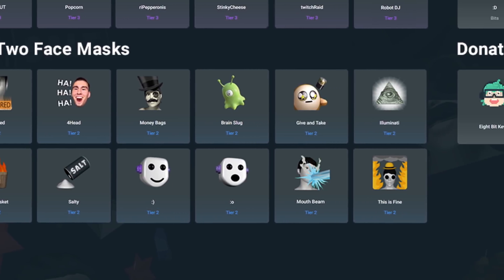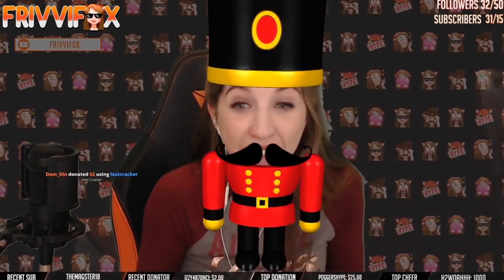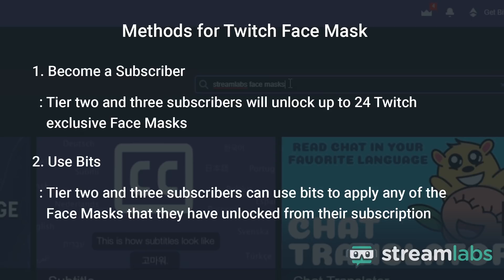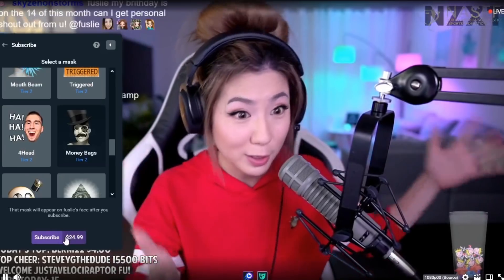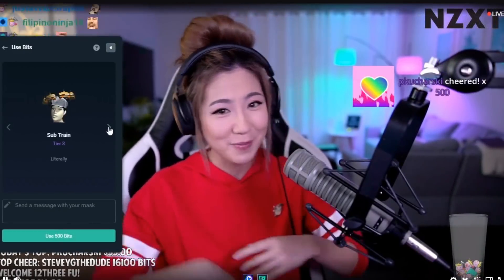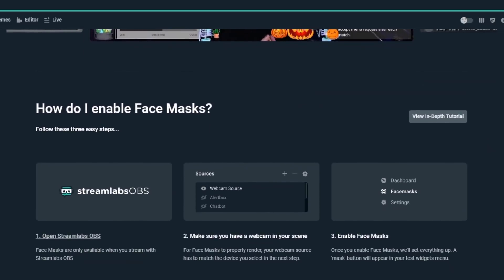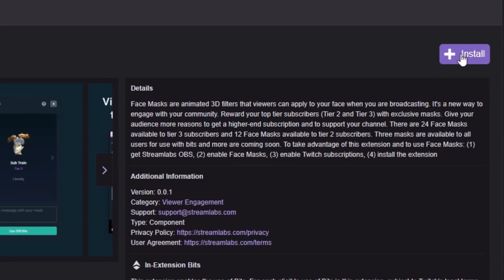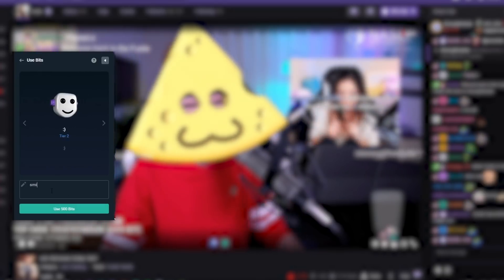Streamlabs Facemasks Twitch Extension | Make more money and interact with your viewers!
We’re proud to announce a partnership with Twitch to bring 26 exclusive Face Masks to channel subscriptions utilizing some of Twitch's most popular emotes.

Face Masks now support the use of Twitch Subscriptions and Twitch Bits through the newly created Face Masks Twitch Extension.

Level up your stream with our reliable, easy-to-setup desktop streaming application built for professional

Got any questions, need support, or just want to chat with the livestreaming community?